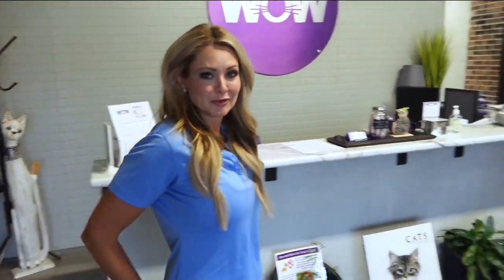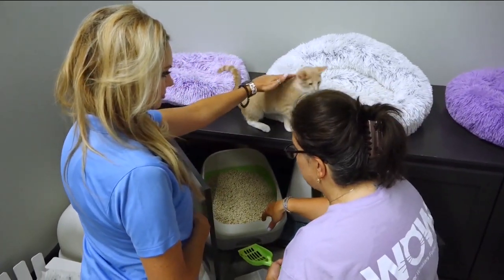Cami Can Do It - Watching Over Whiskers - 09/13/2021